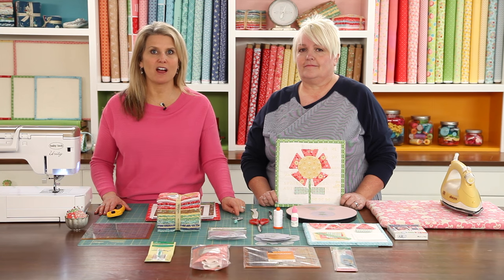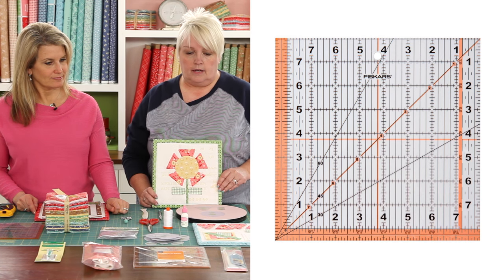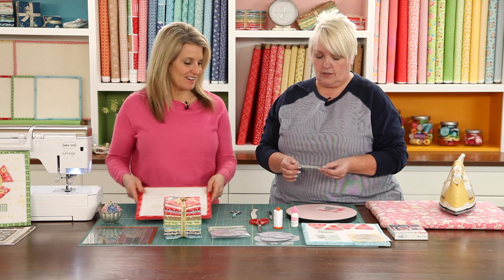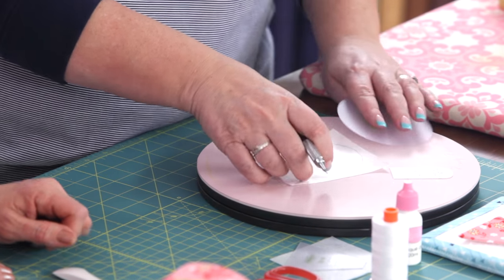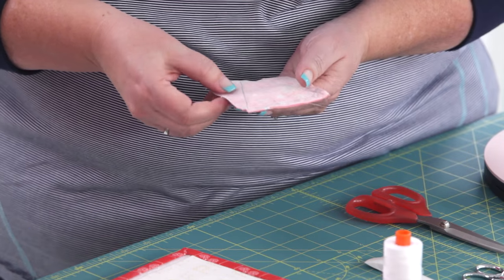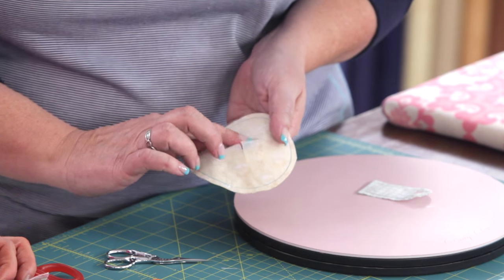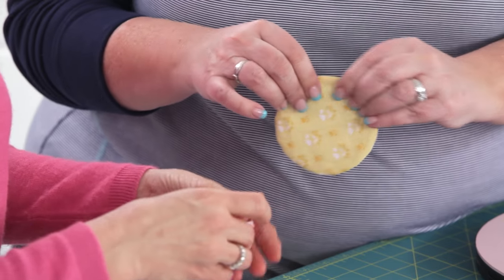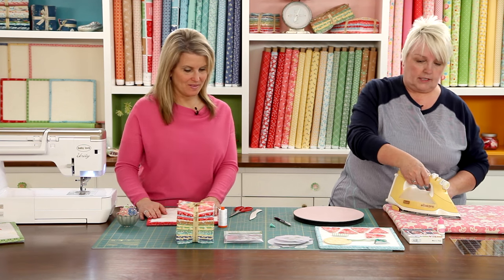Cindy & Friends Bloom Quilt Appliqué Tutorial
Lori Holt demonstrates appliqué techniques used to make her "Bloom" quilt with her Calico Days fabric line from Riley Blake Designs.